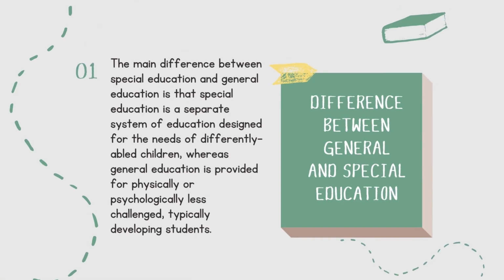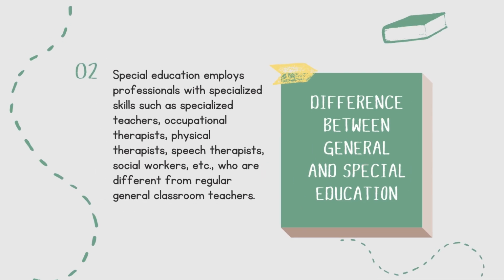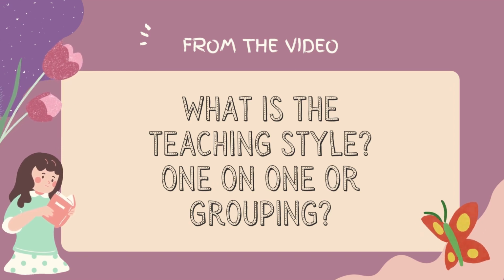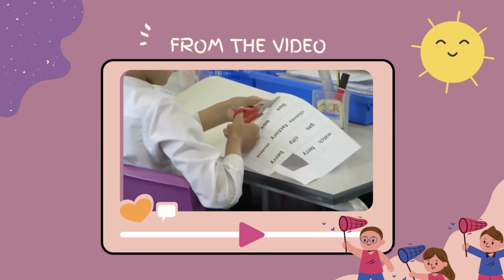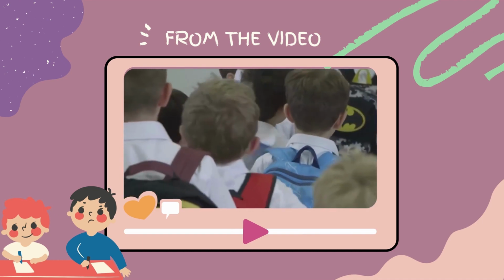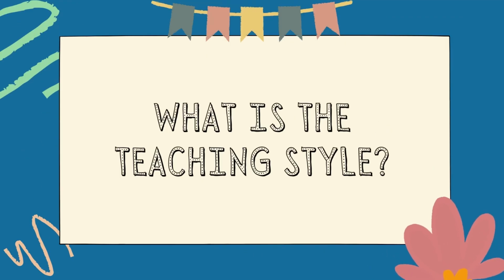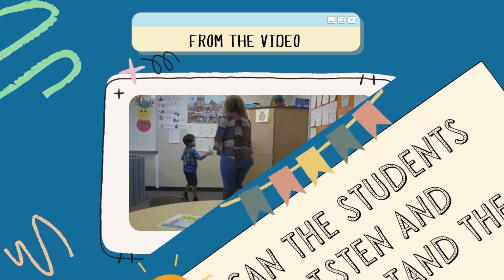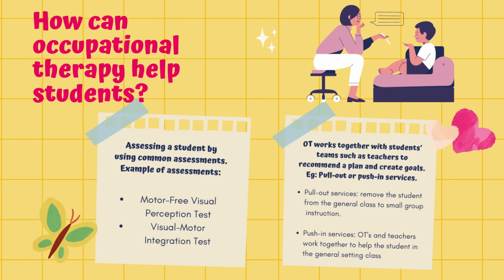Normal Vs Special Kid 🤔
2nd entry for OT Awareness Day video competition